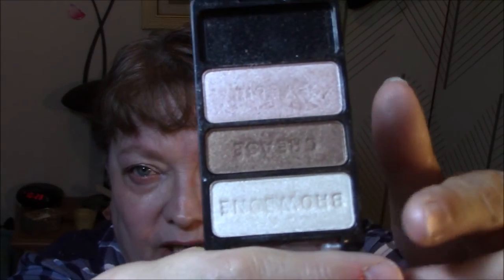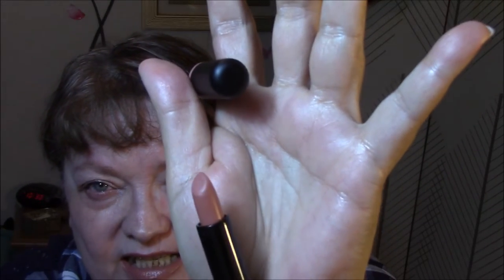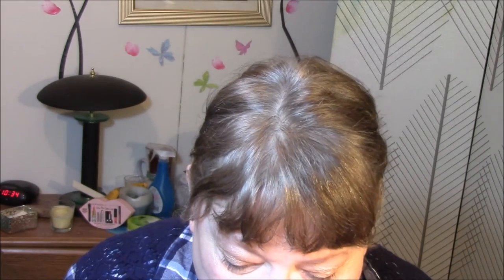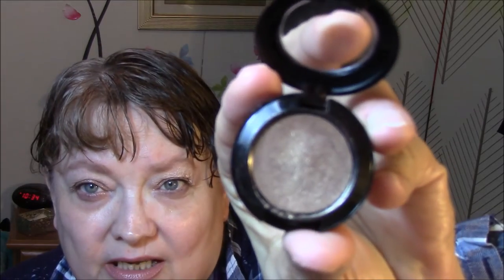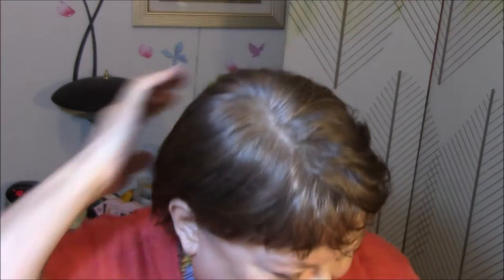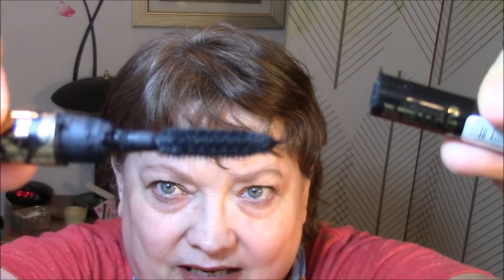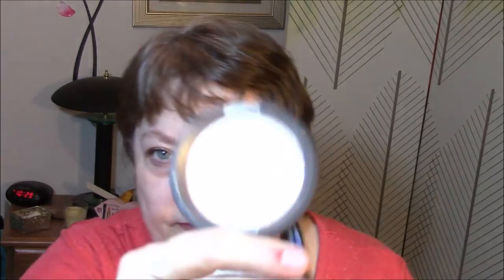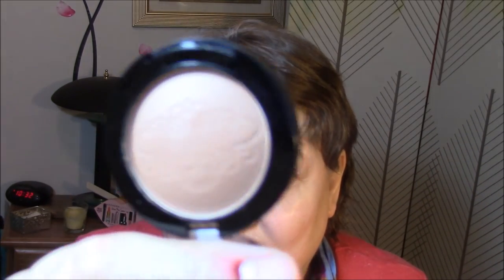Making It Work ~ ELF Walking on Eggshells & Single Eyeshadows!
My 'Coloring items' Wishlist!!